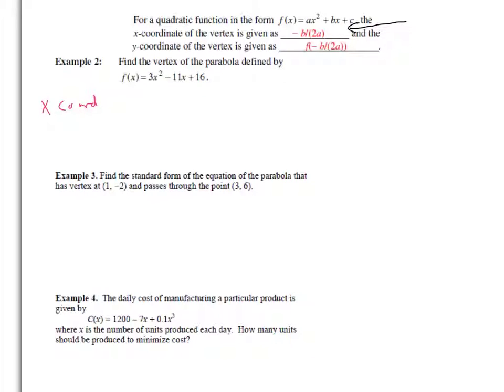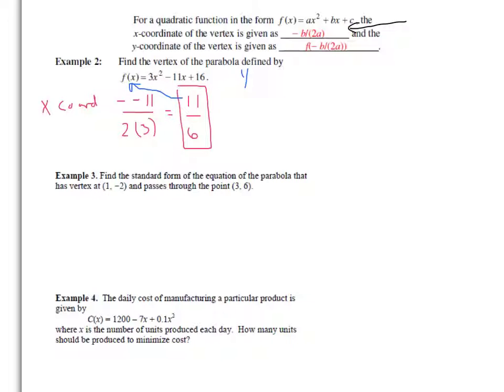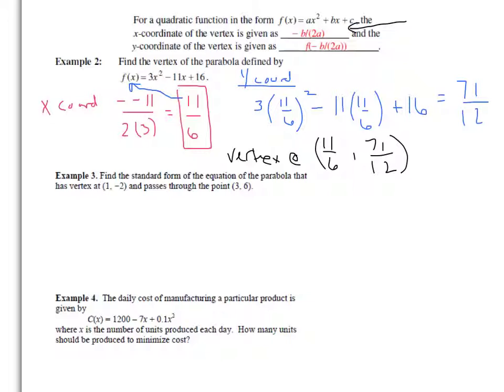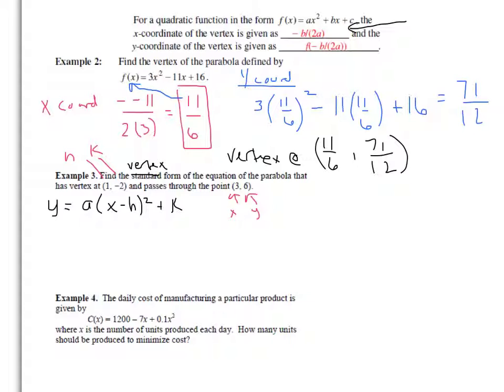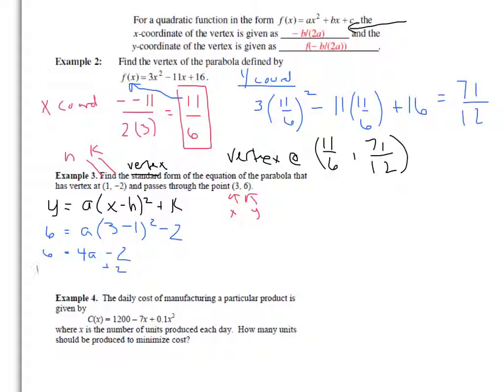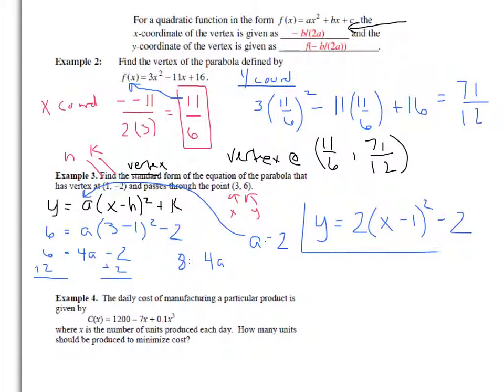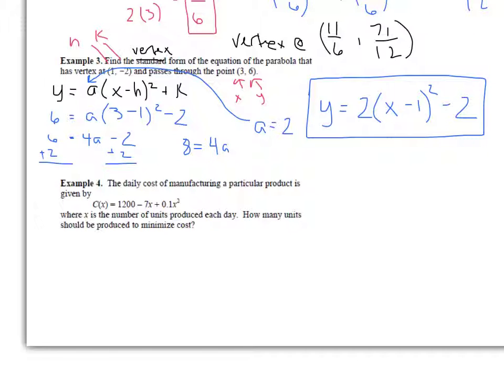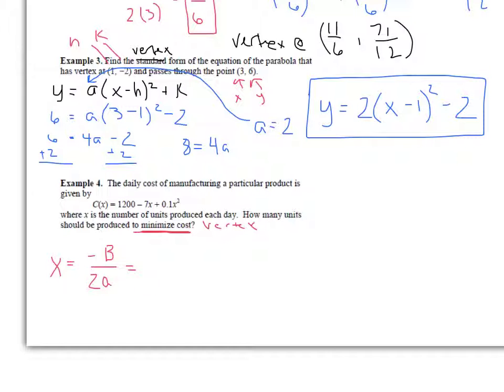Section 2 1 part 2